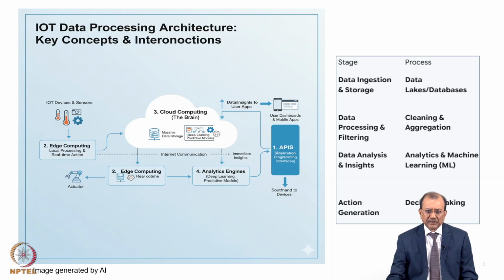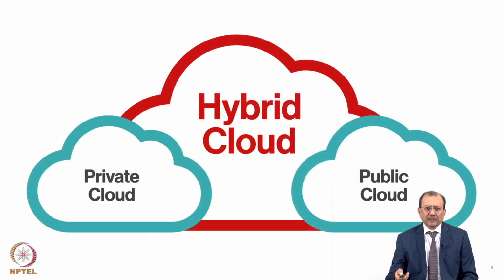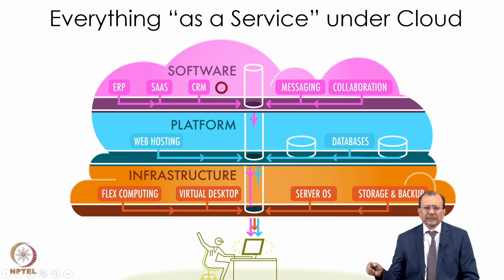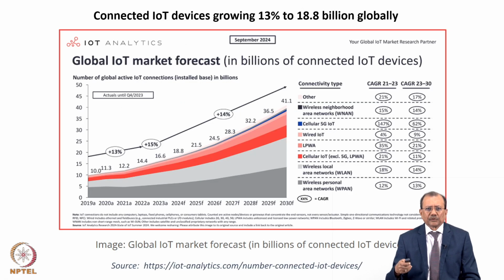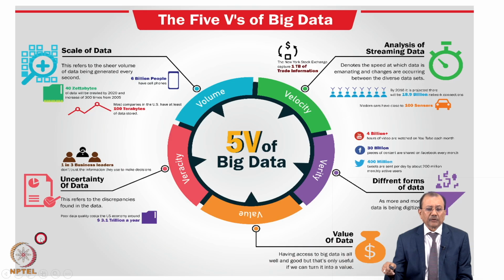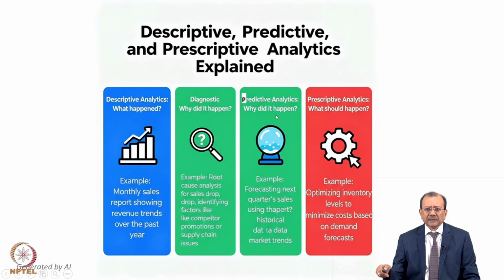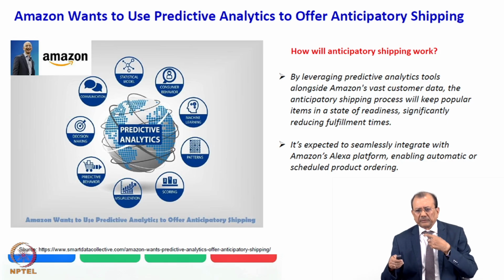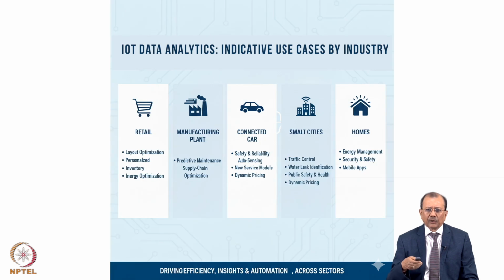Week 1: Lecture 5: Data, cloud and advance Analytics